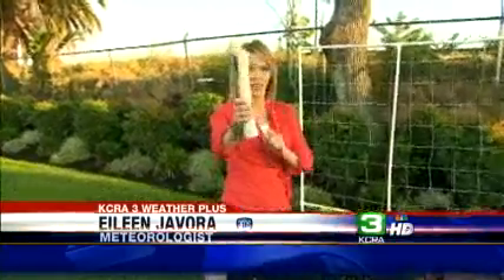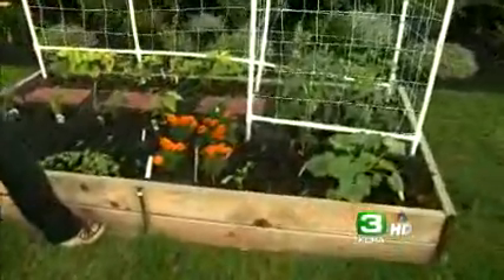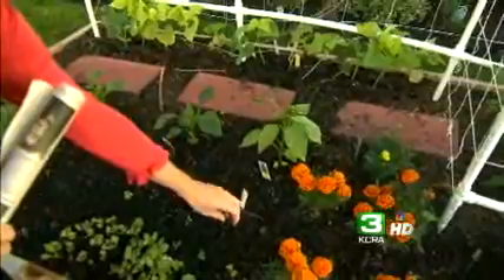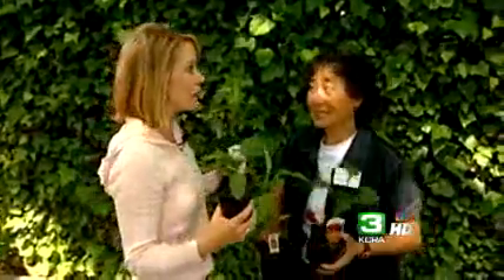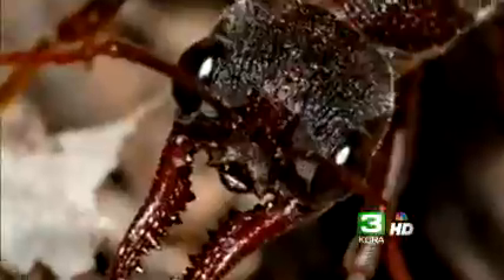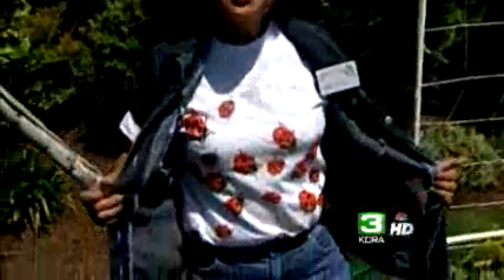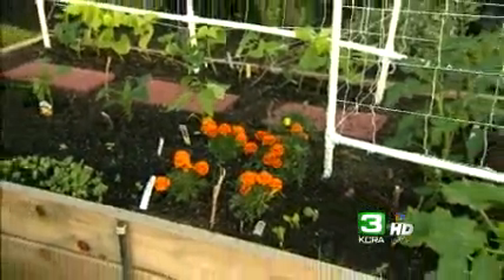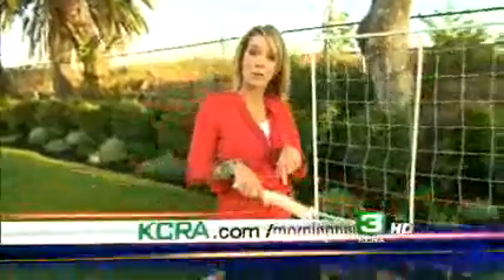Pests Are No Problem With A Few Easy Tips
Don't let pests ruin your garden: A few easy remedies can get rid of them.